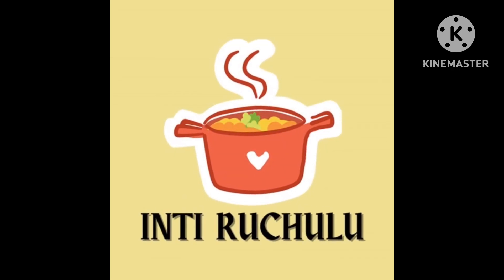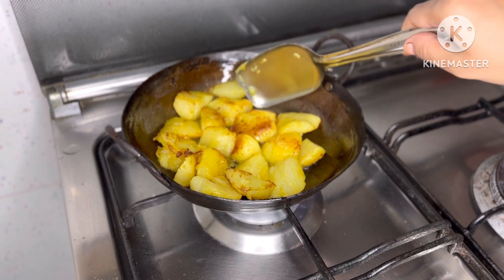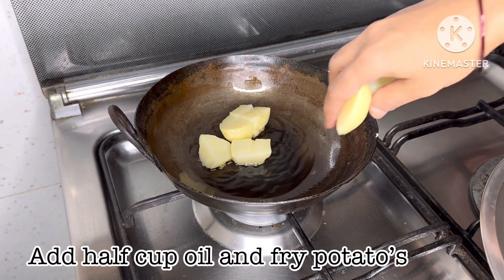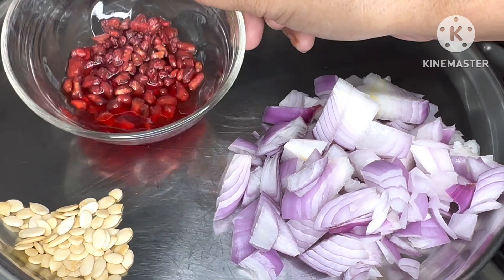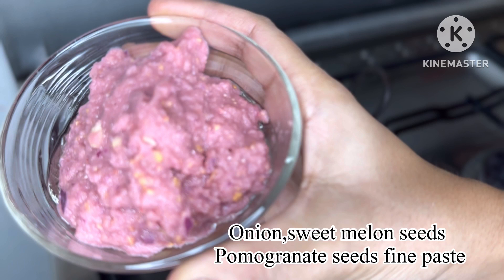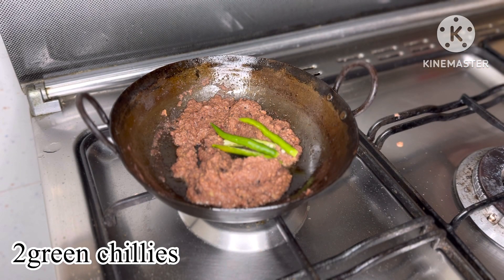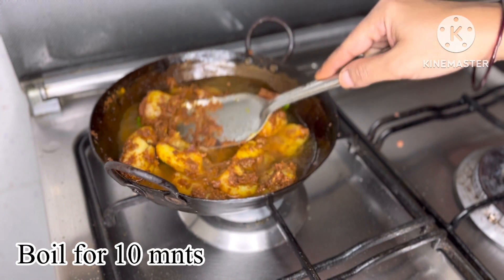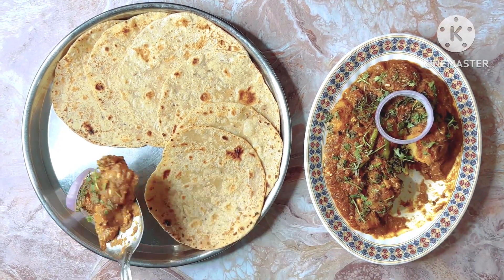బంగాళదుంప కుర్మ టొమాటో లేకుండా కూడా ఇలా వండి అదరగొట్టొచ్చు 🥔| potato curry | potato gravy / masala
Gravy used in this curry can aslo be used for other curries and can be store in fridge for one week.
potato kurma | potato gravy | potato masala | aloo masala